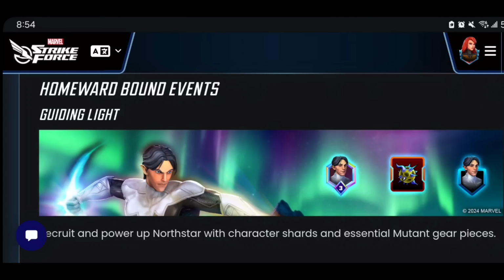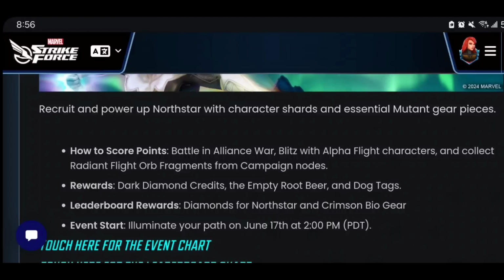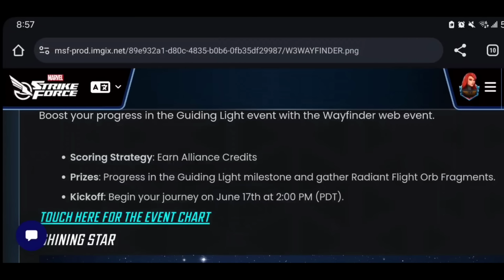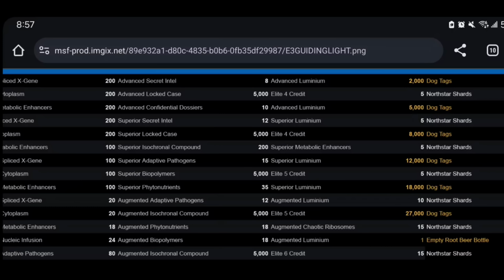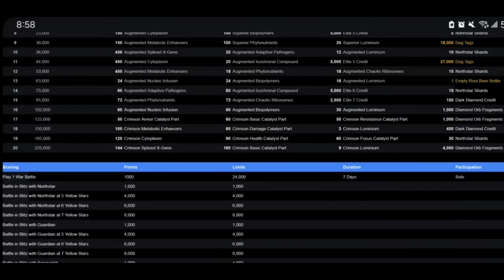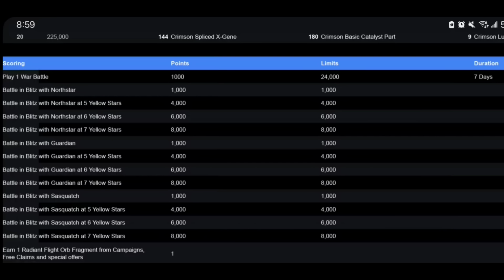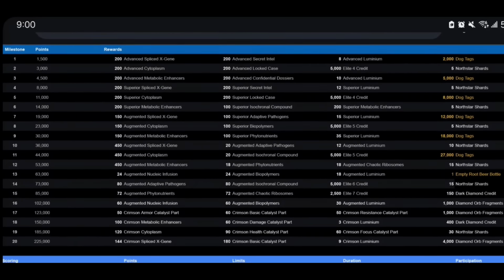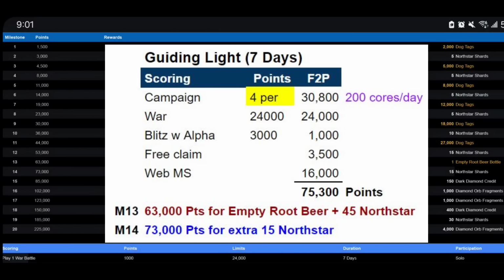DO THIS TO UNLOCK NORTHSTAR GUARANTEED! DO NOT MISS OUT! EVENT MATH | MARVEL Strike Force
DO THIS TO UNLOCK NORTHSTAR GUARANTEED! DO NOT MISS OUT! EVENT MATH | MARVEL Strike Force - MSF

Please let me know if you have any questions. Thanks again for watching! Cheers!